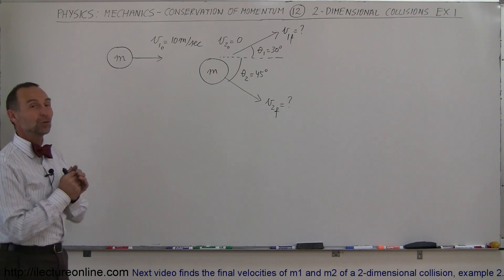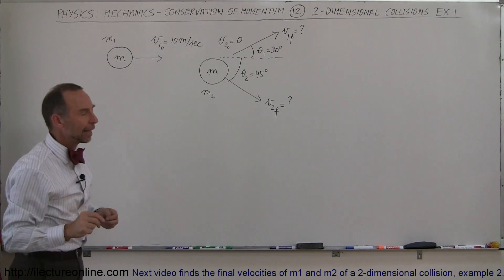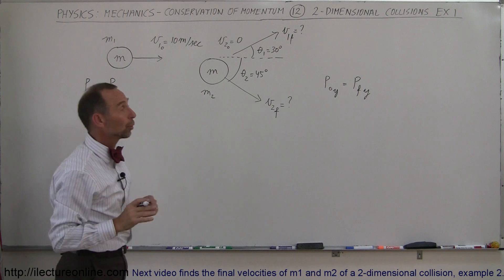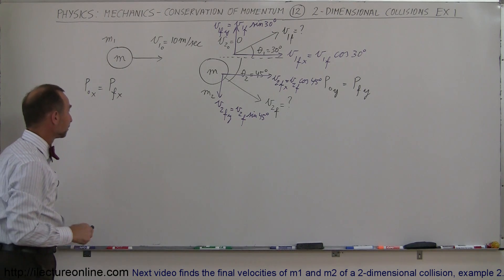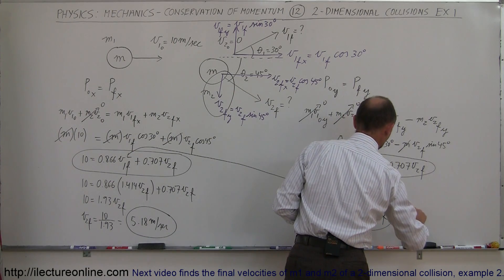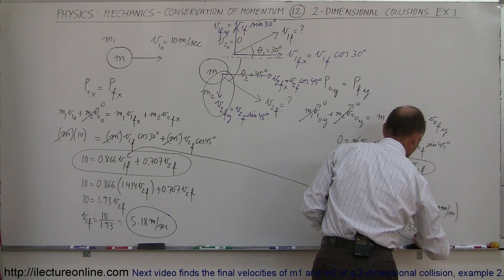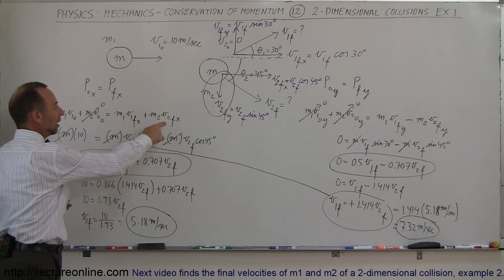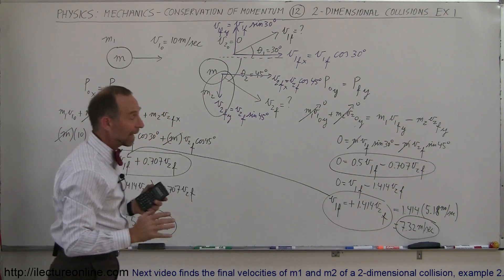Physics 10 Momentum and Impulse (27 of 30) 2-D Collision Ex.1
In this video I will find velocity final of a 2-dimensional collision, example 1.